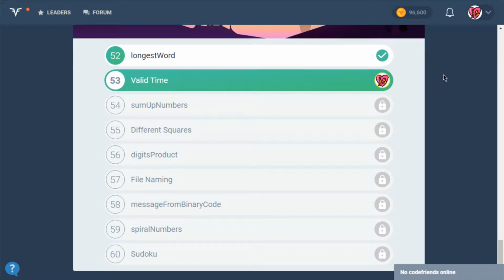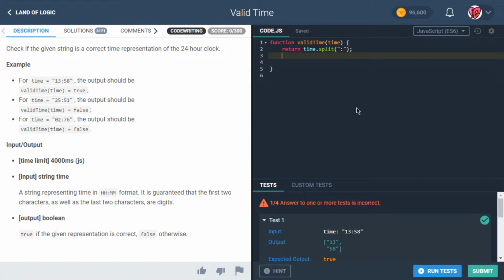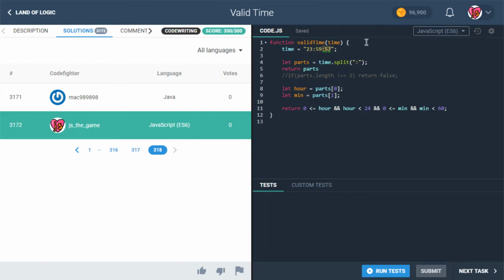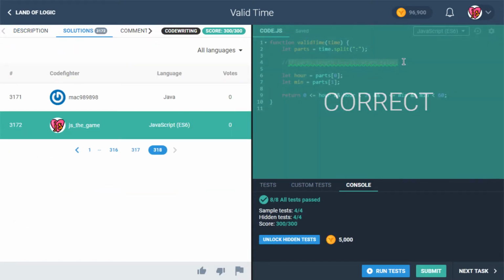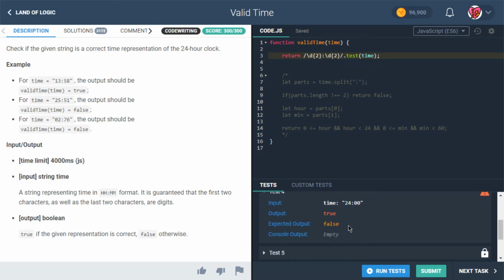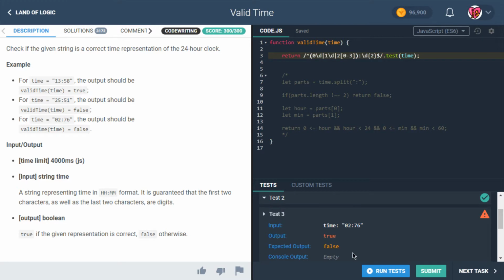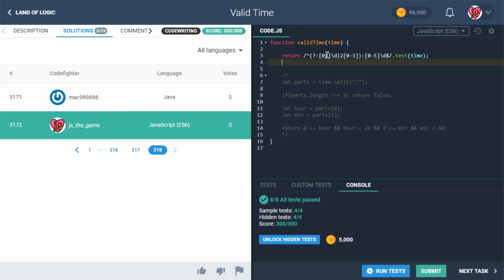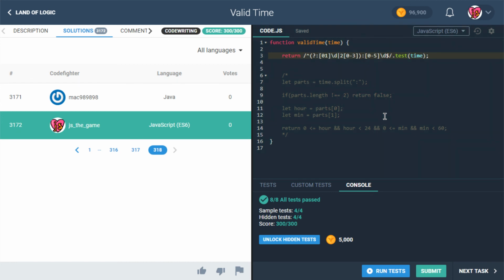codefights arcade intro task 53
validTime

topics:
- using `split` to bust a string into parts (delimited by whatever character or string appears as the argument)
- remember: good code solves the problem honestly (not just taking advantage of weak test coverage or using some kinda hack solution)
- if it's a string... maybe regular expressions?
- you can use tools to generate a regexp for a numeric range, but probably just do it yourself